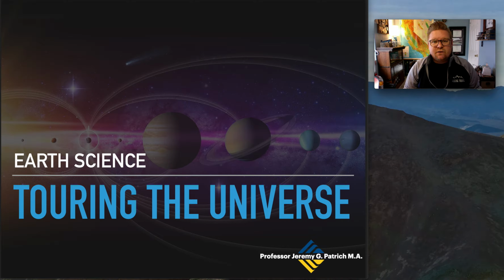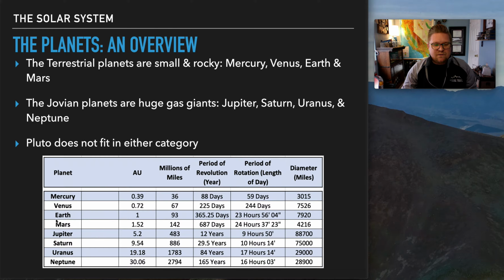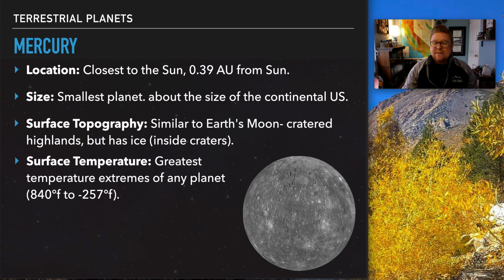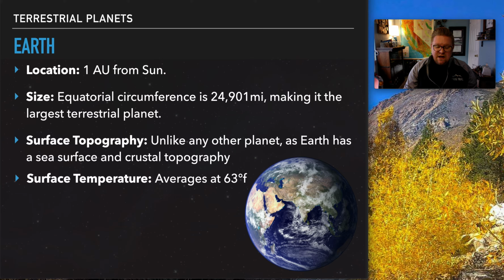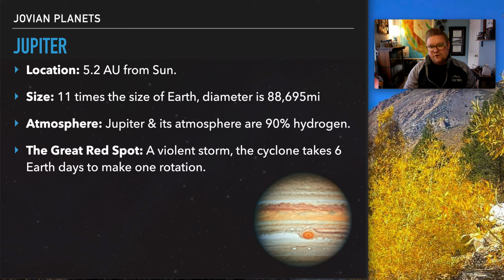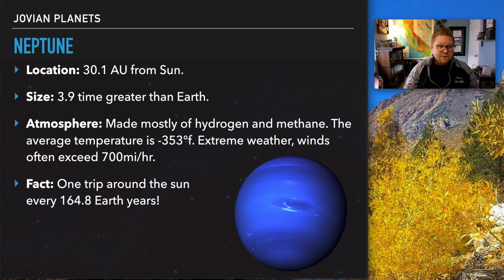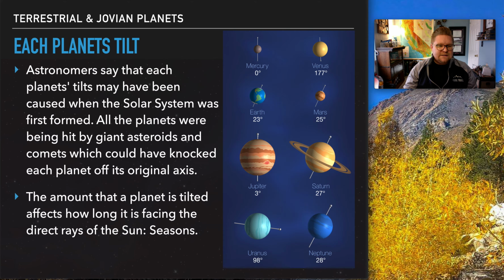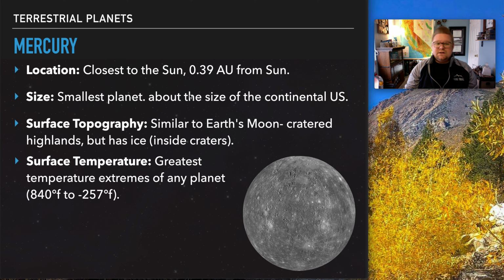Rocky Rebels to Gaseous Giants: Unveiling the Diverse Personalities of our Planets | Earth Science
This video introduces modern astronomy. Part two of three, this video introduces a tour of the solar system, identifying each planet, its distance from the sun and providing a quick observational and interpretational analysis of each. Mercury, Venus, Earth, Mars, Jupiter, Saturn, Uranus, and Neptune. An easy mnemonic for remembering the order is “My Very Educated Mother Just Served Us Noodles.”

Terrestrial Planets
A terrestrial planet, telluric planet, or rocky planet is a planet that is composed primarily of silicate rocks or metals. Within the Solar System, the terrestrial planets accepted by the IAU are the inner planets closest to the Sun, i.e. Mercury, Venus, Earth, and Mars. Among astronomers who use the geophysical definition of a planet, the Moon, Io and Europa may also be considered terrestrial planets. The terms "terrestrial planet" and "telluric planet" are derived from Latin words for Earth (Terra and Tellus), as these planets are, in terms of structure, Earth-like. These planets are located between the Sun and the asteroid belt.

Terrestrial planets have a solid planetary surface, making them substantially different from the larger gaseous planets, which are composed mostly of some combination of hydrogen, helium, and water existing in various physical states.

Jovian/Giant Planets
A giant planet is any planet much larger than Earth. They are usually primarily composed of low-boiling-point materials (gases or ices), rather than rock or other solid matter, but massive solid planets can also exist. There are four known giant planets in the Solar System: Jupiter, Saturn, Uranus and Neptune. Many extrasolar giant planets have been identified orbiting other stars.

Giant planets are also sometimes called Jovian planets, after Jupiter ("Jove" being another name for the Roman god "Jupiter"). They are also sometimes known as gas giants. However, many astronomers now apply the latter term only to Jupiter and Saturn, classifying Uranus and Neptune, which have different compositions, as ice giants. Both names are potentially misleading: all the giant planets consist primarily of fluids above their critical points, where distinct gas and liquid phases do not exist. The principal components are hydrogen and helium in the case of Jupiter and Saturn, and water, ammonia and methane in the case of Uranus and Neptune.